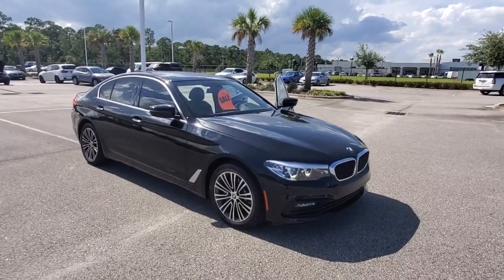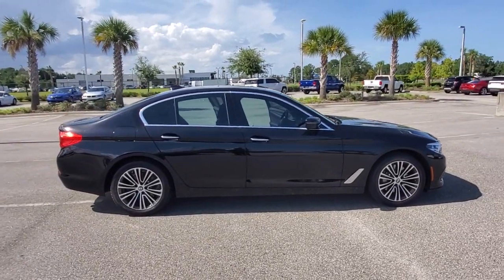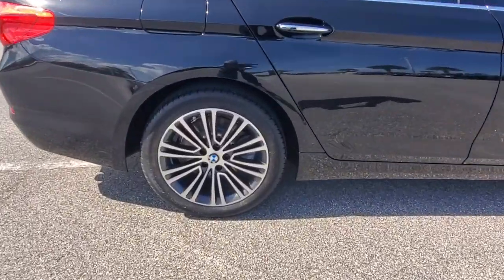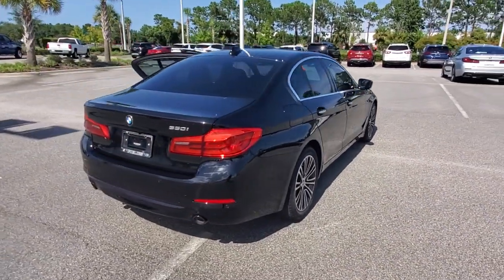2018 BMW 5 Series Daytona, Palm Coast, Port Orange, Ormond Beach, FL DP6052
Fields BMW of Daytona in Daytona Beach, Florida is a new & used car dealer with a selection of 2017 vehicles in addition to our car service, auto parts, financing & more.

Fields BMW of Daytona in Daytona Beach is a proud member of Fields Auto Group. At Fields, we're proud to serve our customers in Florida, Illinois, Wisconsin, and North Carolina.  Family owned and operated, Fields Auto began with the opening of Fields Cadillac in Evanston, IL in 1971.

2018 BMW 5 Series 530i - Stock#: DP6052 - VIN#: WBAJA5C52JG899715

Fields BMW Daytona
1050 N Tomoka Farms Rd

BMW Certified, ONLY 35,214 Miles! Nav System, Moonroof, Back-Up Camera, Onboard Communications System, Turbo Charged Engine, PARK DISTANCE CONTROL, Aluminum Wheels.WHY BUY FROM FIELDS BMW?Fields BMW of Daytona has the New and Pre-owned BMW luxury cars you have been searching for at a price you can afford. We have friendly and helpful sales and service staffs, highly skilled mechanics and incomparable service - all in a world class facility easily accessible from anywhere on the Seacoast and Central Florida. Our sole mission is to make you a customer for life by consistently providing an exceptional experience. Fields Matters Because You MatterPURCHASE WITH CONFIDENCEAdditional plans are available to extend coverage, if desired, Every vehicle is thoroughly inspected and reconditioned by BMW-Certified technicians, 1-Year/Unlimited Miles plus balance of original new vehicle limited warranty (4-Year/50,000-miles), Roadside Assistance includes jump starts, tire changes, lock out service, and fuel/fluid delivery, 24/7 Roadside Assistance (even if someone else is driving your vehicle), Trip interruption benefits are included, Service loaner and/or alternate transport are included for the duration of your protection planOPTION PACKAGESEXPERTS ARE SAYINGKBB.com's review says If you want a midsize-luxury sedan with all the expected premium trappings, loads of technology and an edge for drivers who favor sporty driving dynamics, the 2018 BMW 5 Series remains the one to beat..